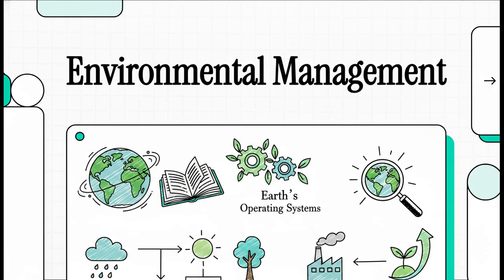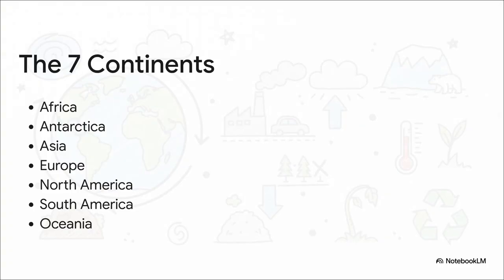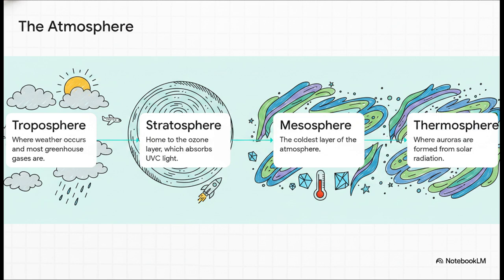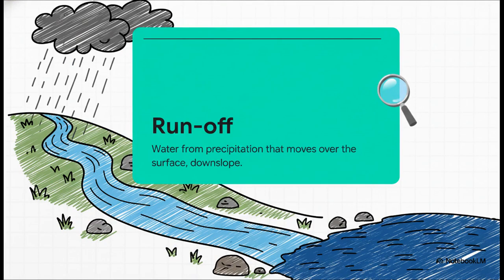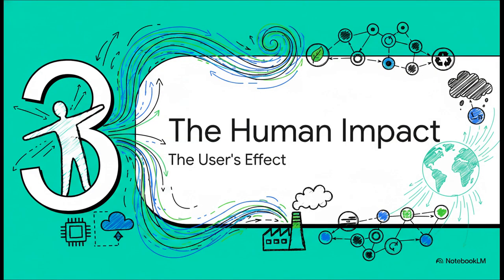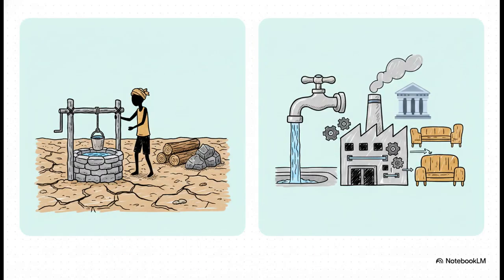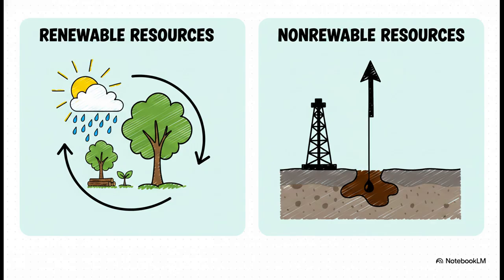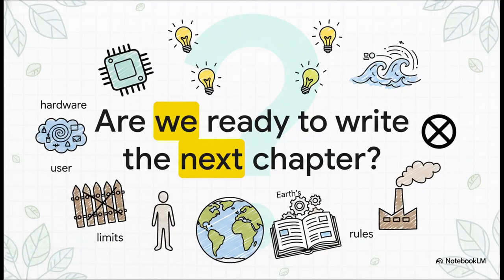Environmental Management unit 1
These educational notes provide a foundational framework for **environmental management** by categorizing nations into **income-based economic tiers** and defining key ecological terminology. The material explains the structure of the **atmosphere**, specifically detailing how the **stratosphere** and **mesosphere** vary in temperature and pressure. It also addresses critical **water resource challenges**, such as the contamination of **aquifers** from agricultural runoff and the physical depletion of **groundwater** through excessive pumping. Biological concepts are explored through descriptions of **biotic interactions** like predation and parasitism, alongside the mechanics of **trophic levels** in a food chain. Finally, the text illustrates the **carbon cycle**, highlighting how ecosystems like **mangroves** serve as vital sinks for absorbing and storing atmospheric gases.